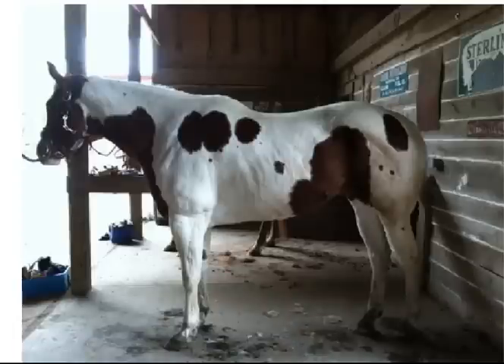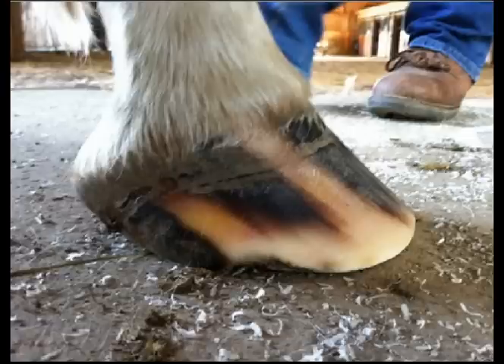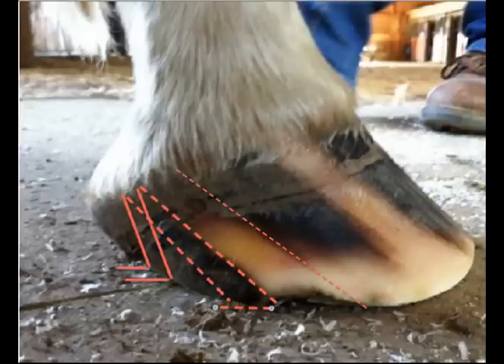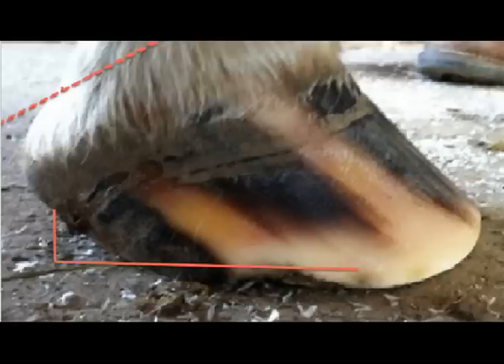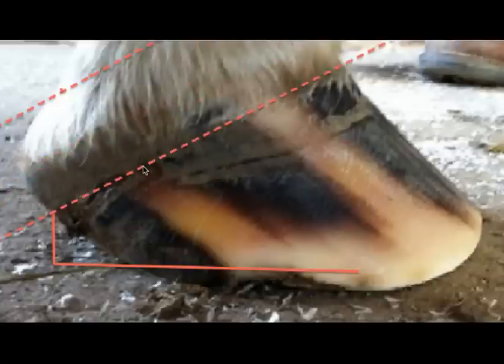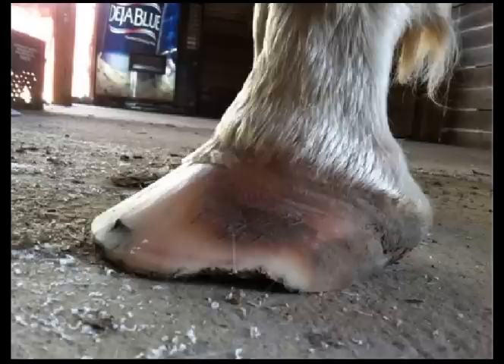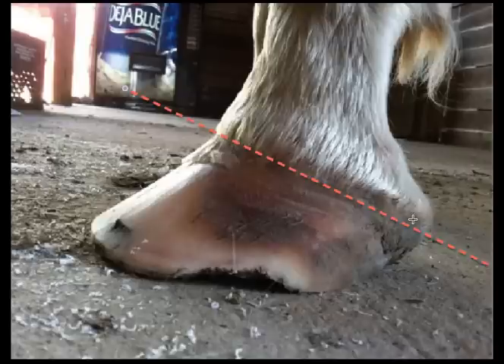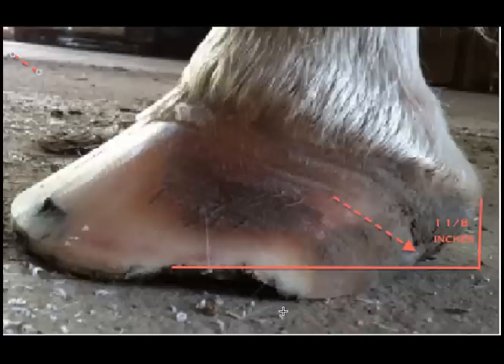Mosaic's Movie # 2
The second of four videos mapping the front hooves of a paint mare experiencing pain after the removal of shoes. Signs revealed by the lateral aspect of the hooves are discussed with remaks on the position and length of the heels.